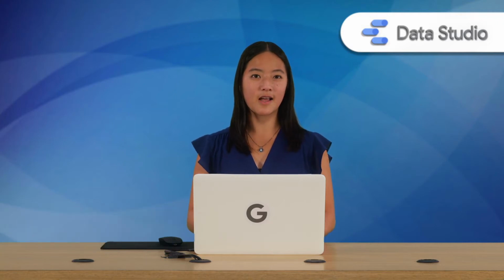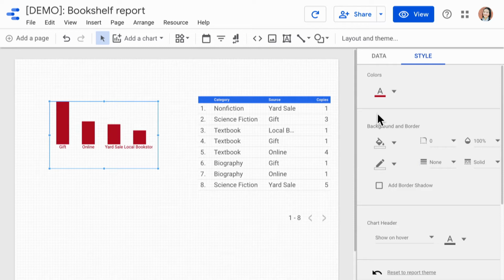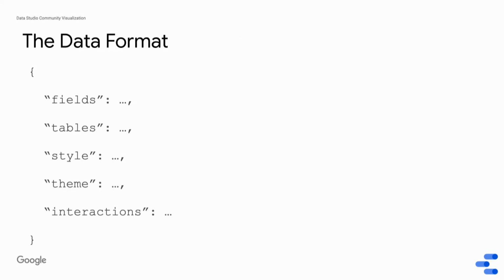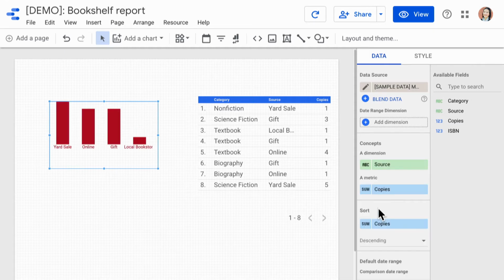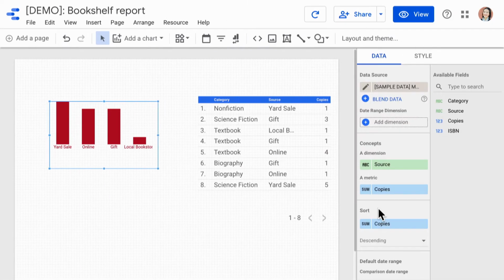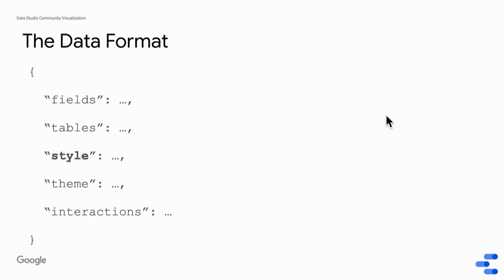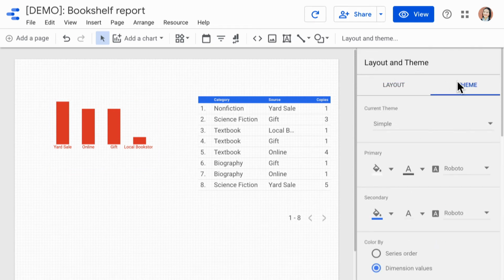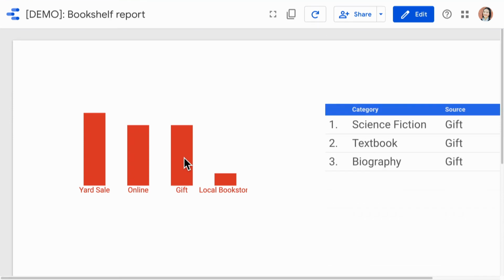2019 ARCHIVE - Community Visualizations: What’s in the data?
Data Studio Developer Advocate Yulan Lin talks about what information Data Studio provides to a community visualization, and how to use the data to make the most of your data visualizations.